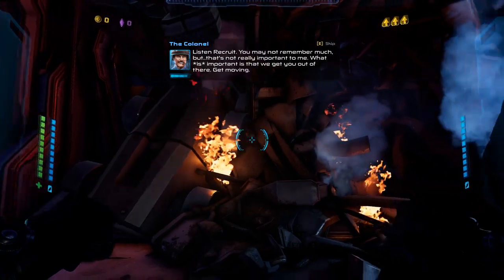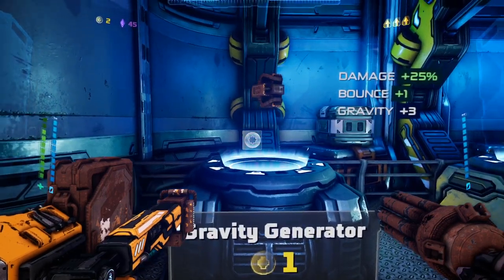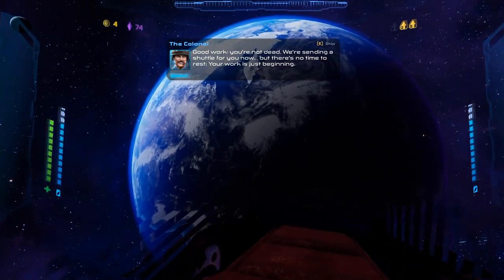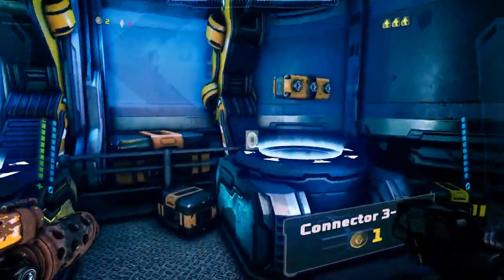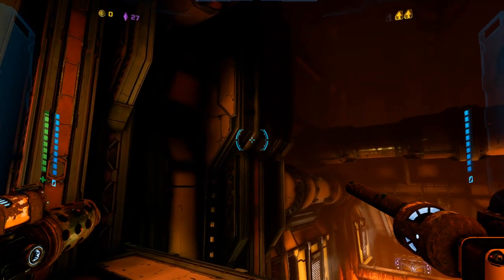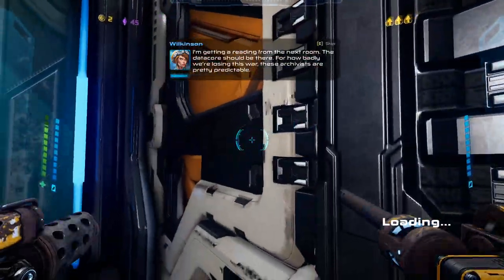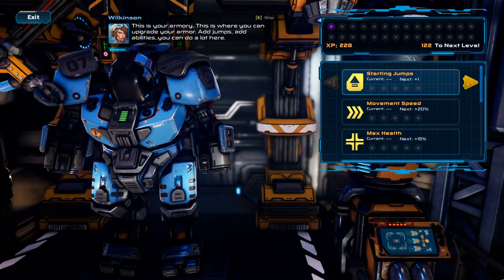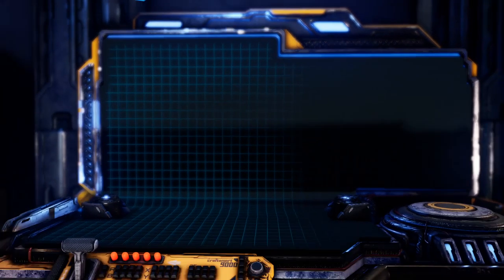G.I MacGyver || Mothergunship || Yamajac Tries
Today we check out Mothergunship a... kinda roguelike? bullet hell fps alien defense mission rpg? It's a lotta things, and it does them pretty well.